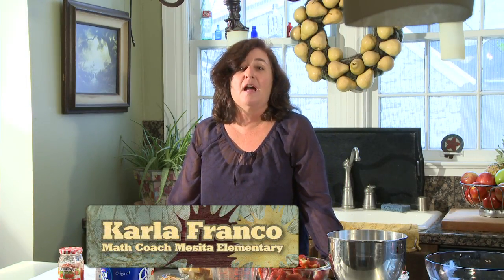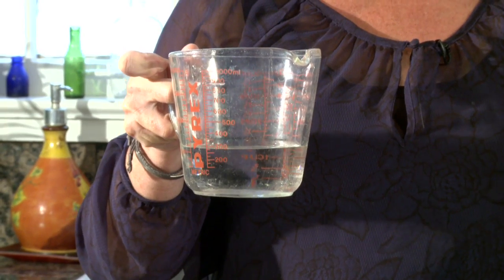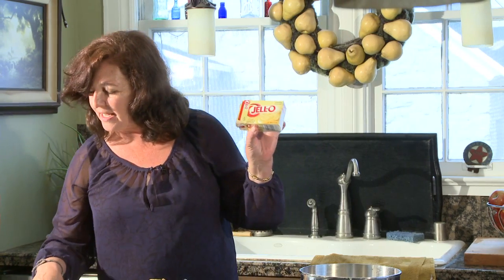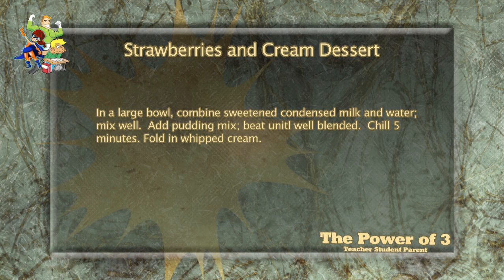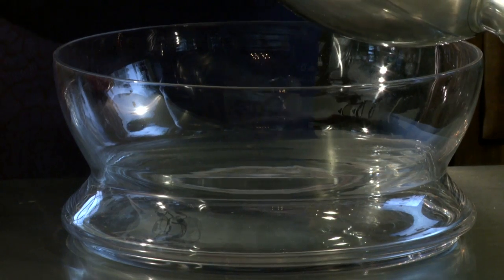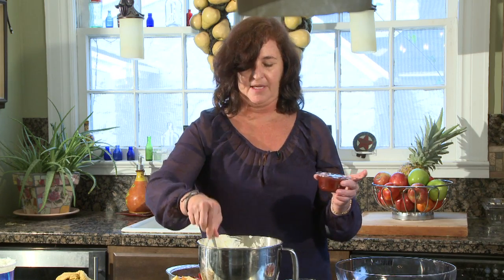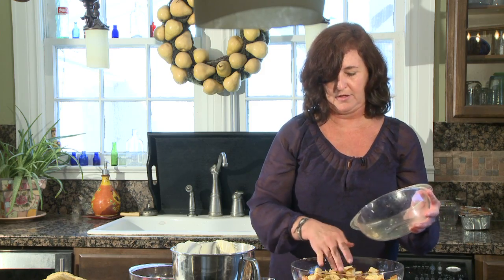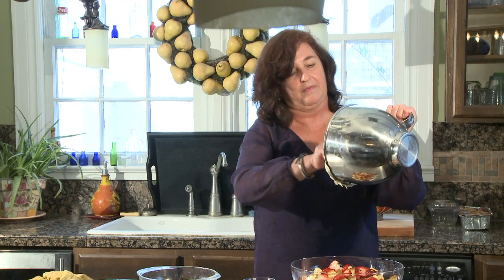Power of 3 - Cooking